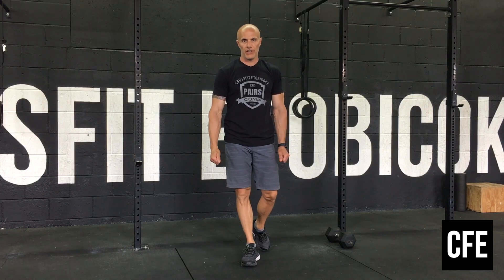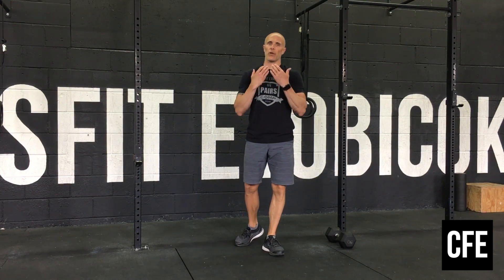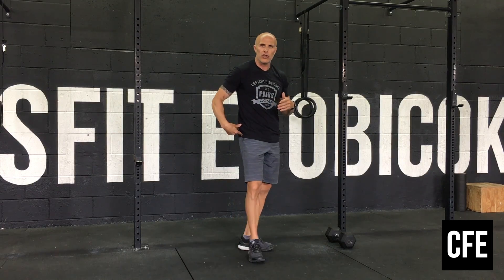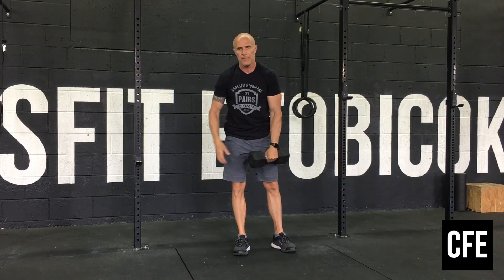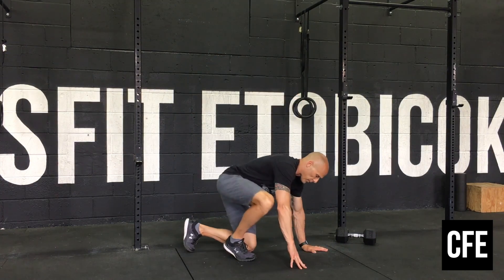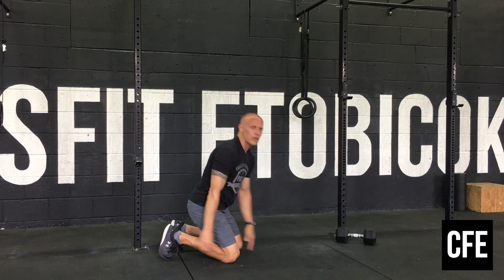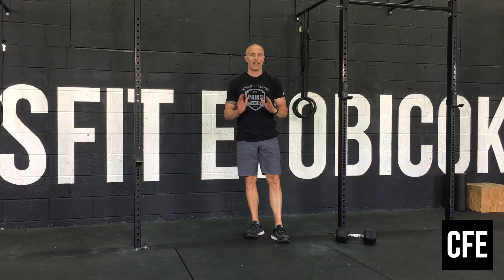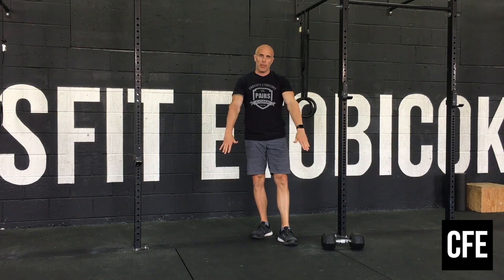June 26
This video is about June 26